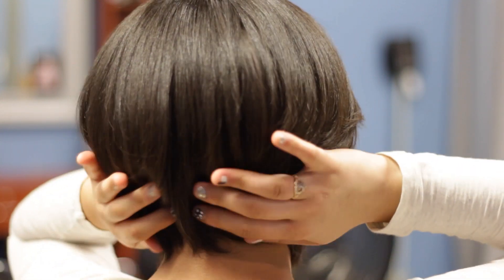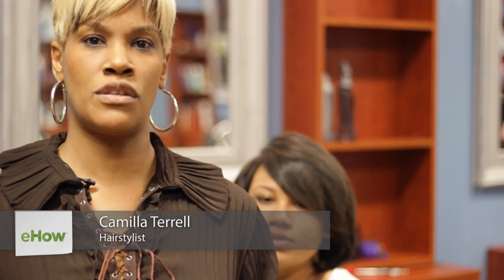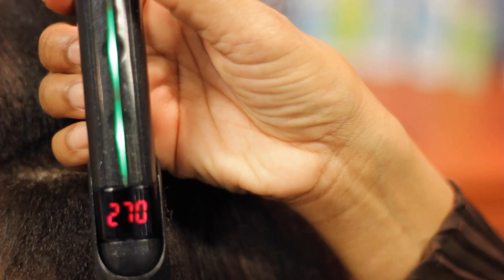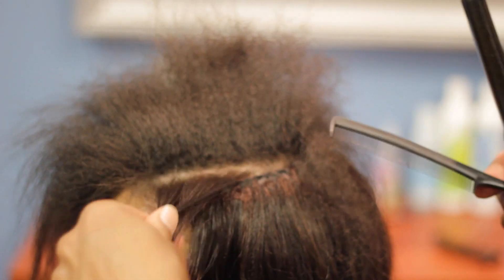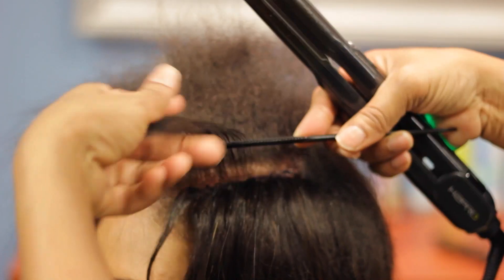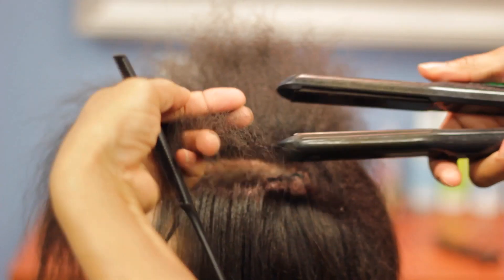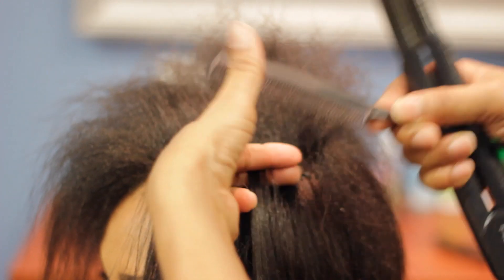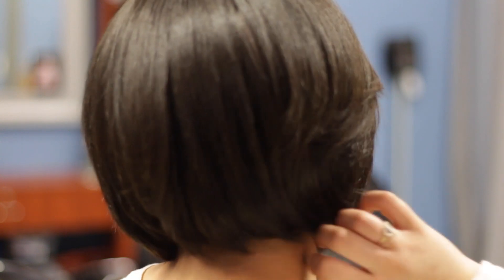How Does Keratin Crystallize in the Hair? : Hair & Weave Maintenance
Keratin crystallizes in the hair thanks to a heat temperature that is recommended. Find out about how Keratin crystallizes in the hair with help from a licensed cosmetologist, as well as the owner of two salons and the Rhapsody Cosmetic line, in this free video clip.

Series Description: If you want to take care of your weave and your hair in general, you're always going to want to make sure that you're using the right types of products. Learn all about hair and weave maintenance with help from a licensed cosmetologist, as well as the owner of two salons and the Rhapsody Cosmetic line, in this free video series.